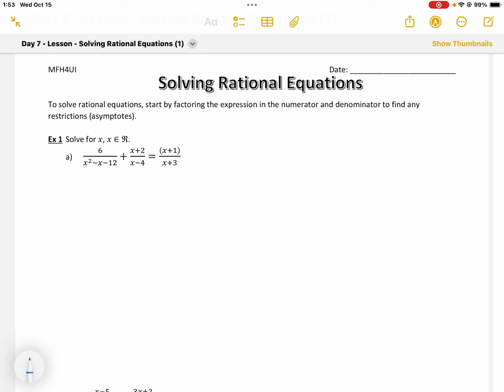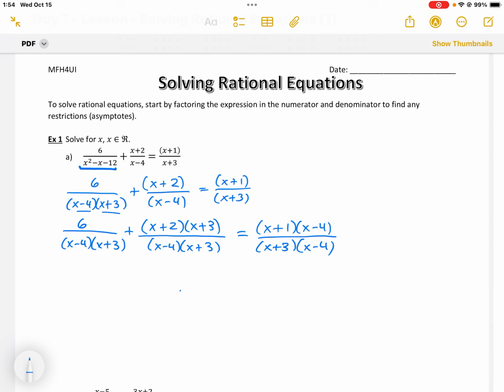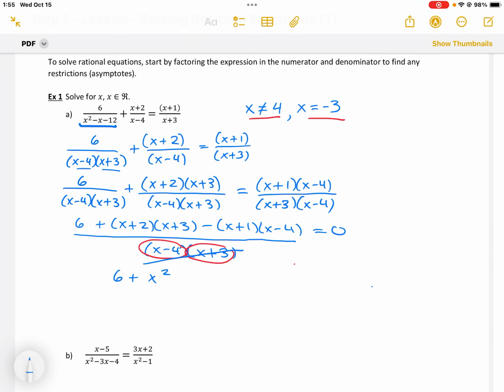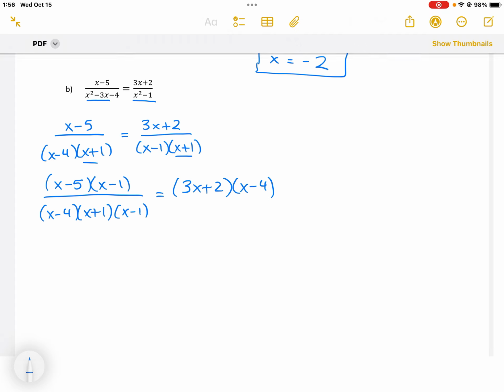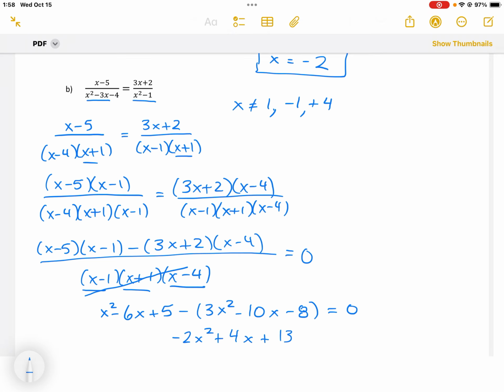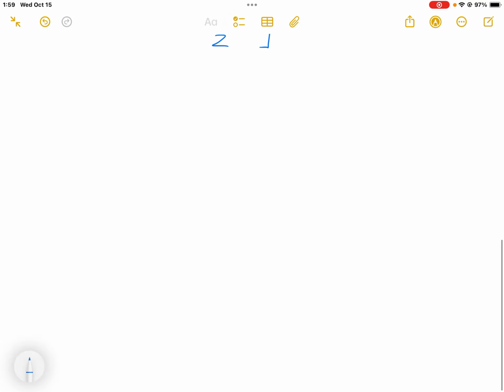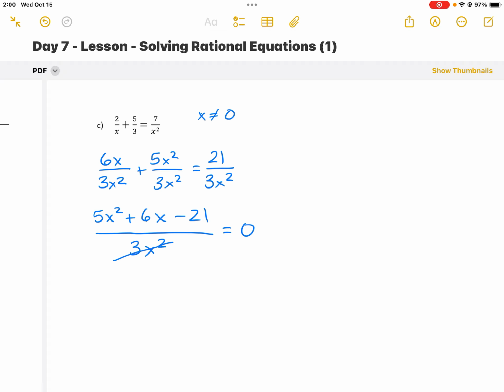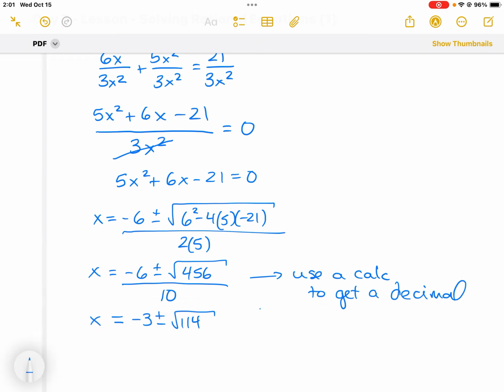3-4 Solving Rational Equations MHF4U